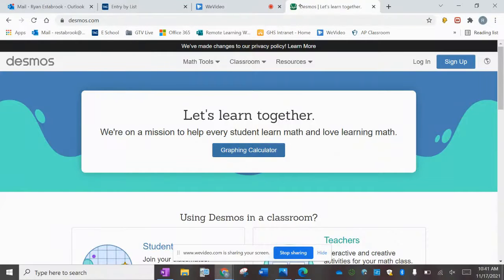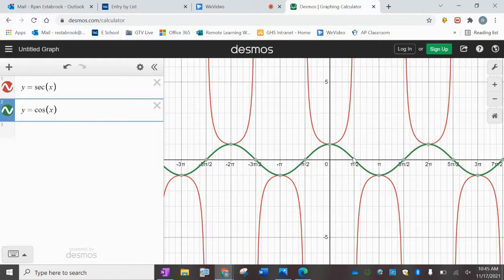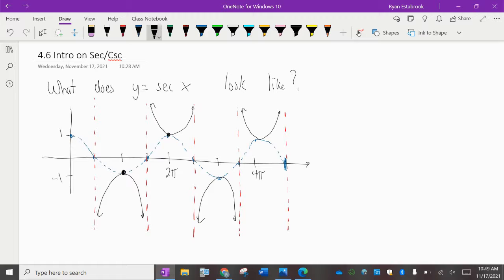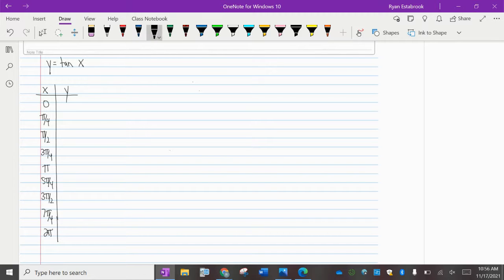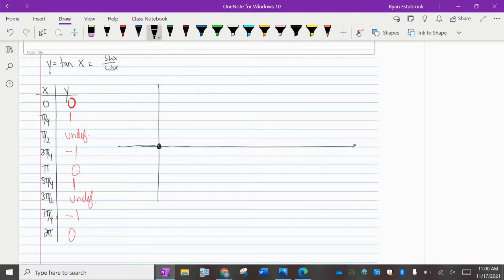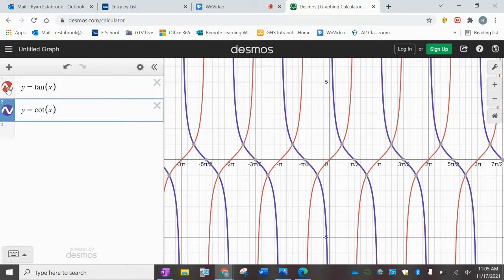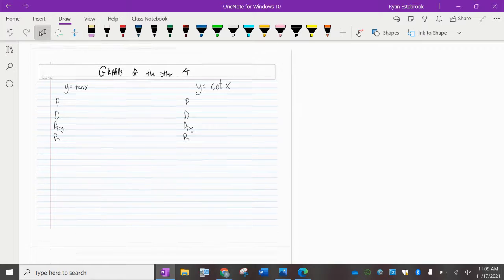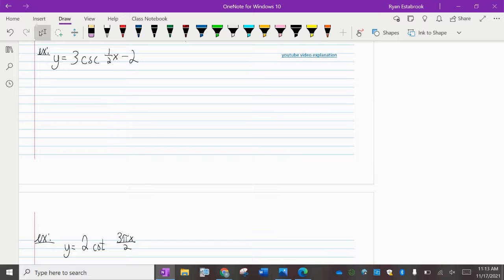Pre-Calc 4.6 Graphs of the Other Trig Functions I